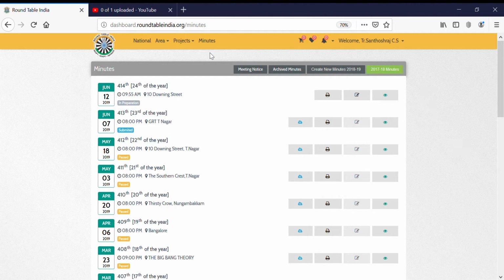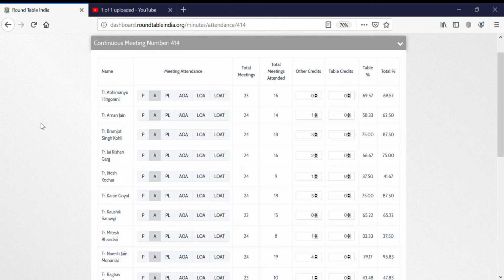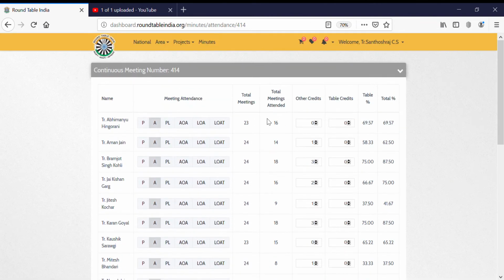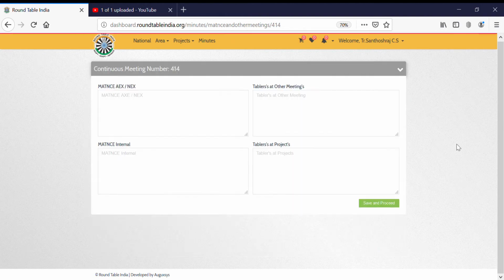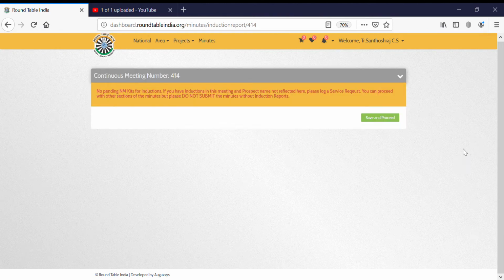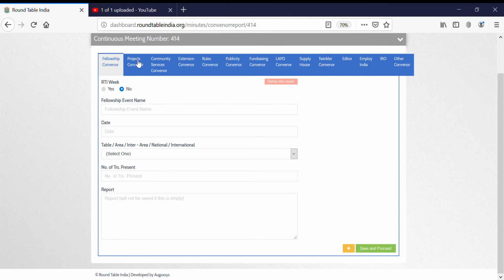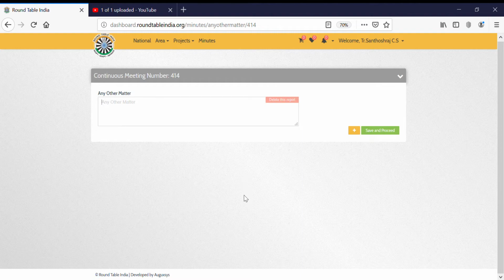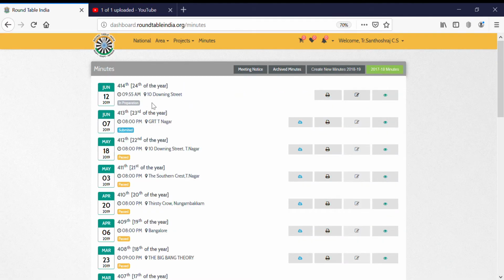MoMo Tutorial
MoMo Tutorial for 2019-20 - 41st Area 2 Secretaries